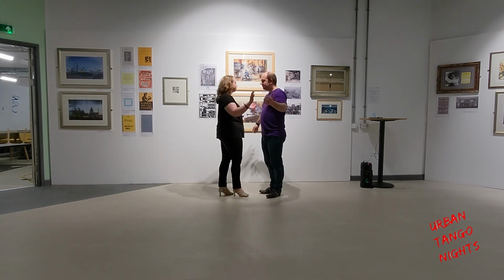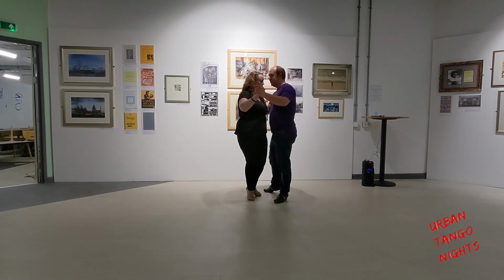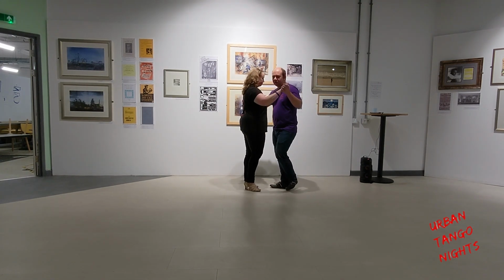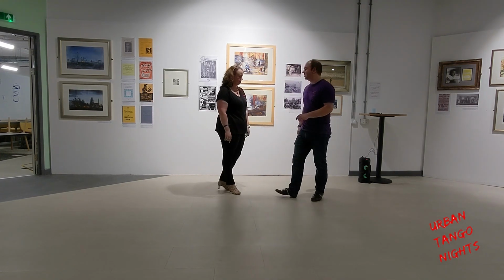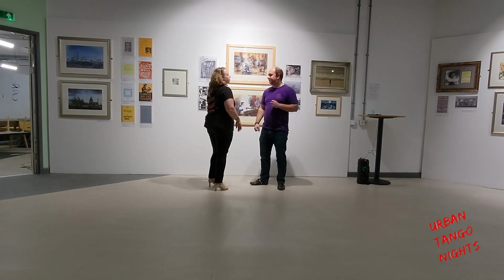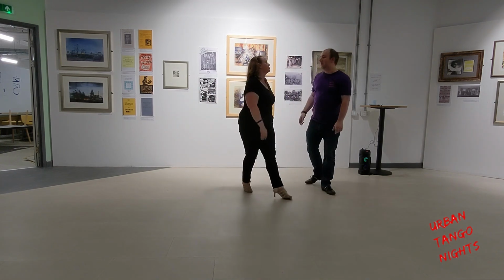Recap #404 Class Summary: Classes 3rd to 10th October 2024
Thursday 3rd October: Beginners Course part 2 of 6
Monday 7th October:  Ganchos and Octopus Enganchaes
Thursday 3rd October: Beginners Course part 3 of 6